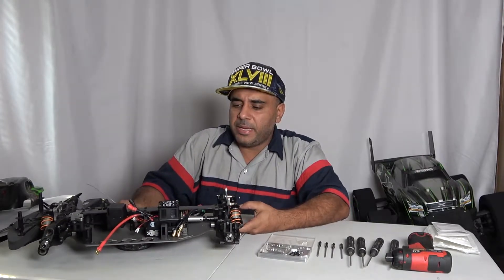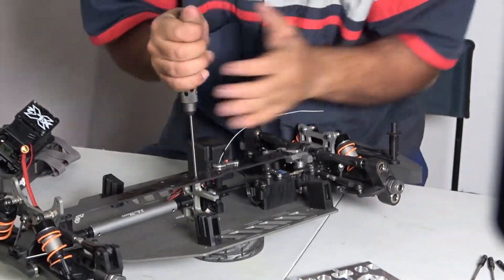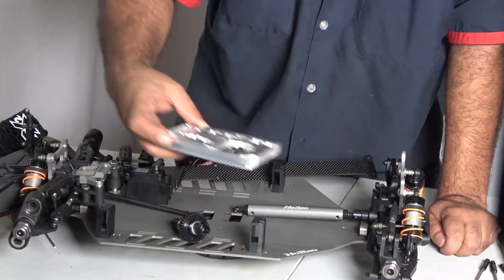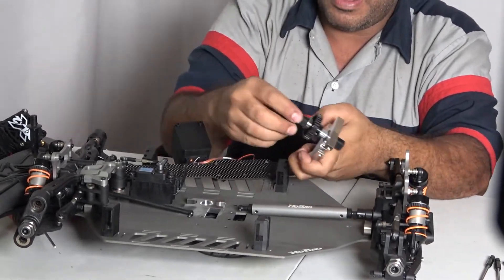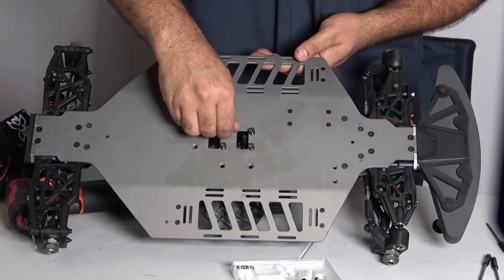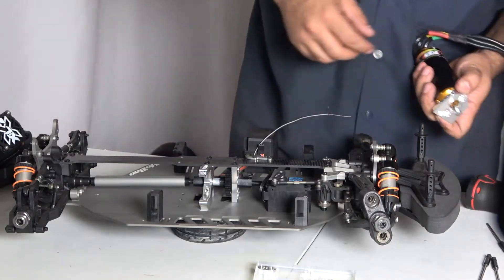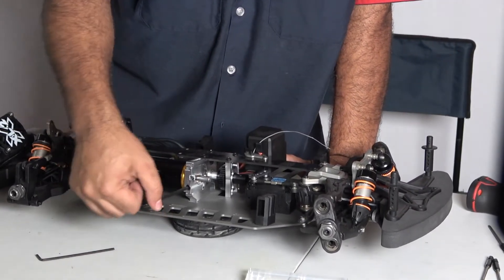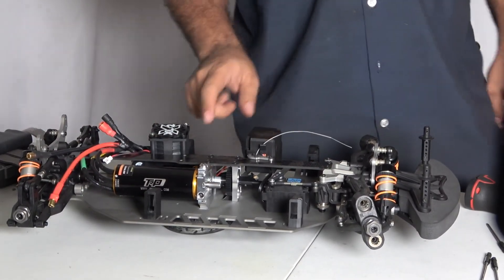HoBoa VTE2 new motor mount IRonMan RC